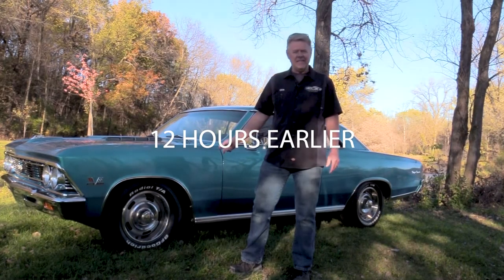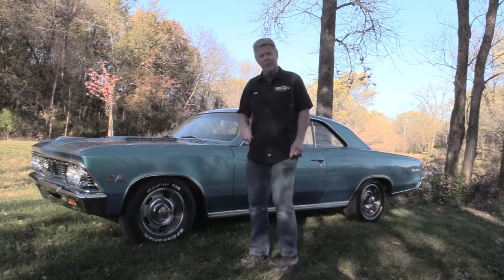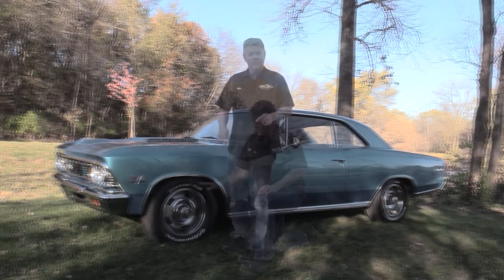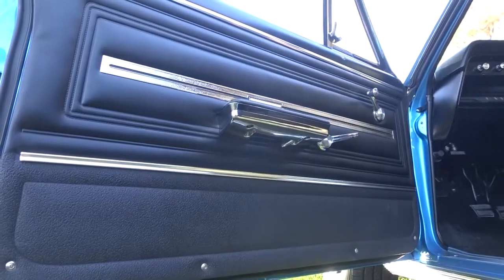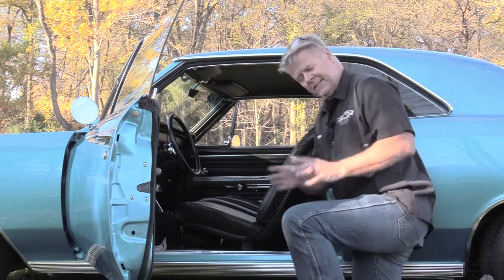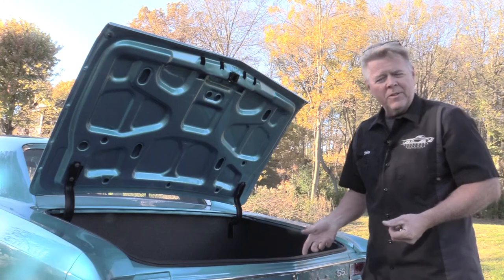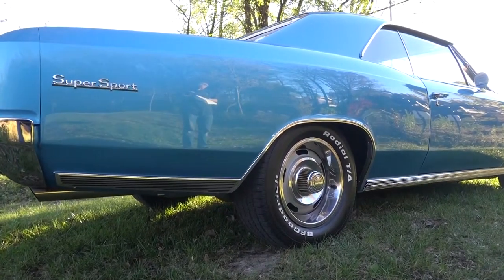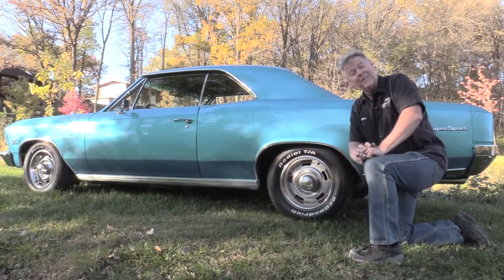Good Bye! LEGENDARY CUSTOMS | 1966 Chevrolet Chevelle SS - PART 8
It is completed and all the hard work and many years of wishing to have this as a personal project are being packed up and leaving for the east coast. But before it goes, Chris takes you on a quick walk around showing you some of the unique elements that were added to this beautiful and Legendary 1966 Chevell SS restoration.

As always, we thank you and appreciate everyone for watching and look forward to your comments and suggestions.

If you are looking for a Legendary Custom of your own, or want to see more of the awesome work we do, we invite you to please visit us